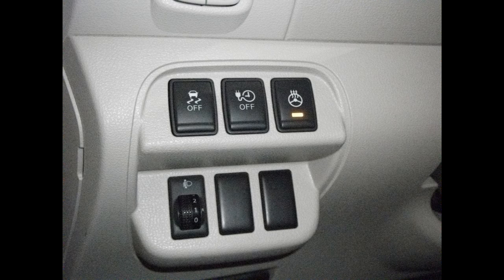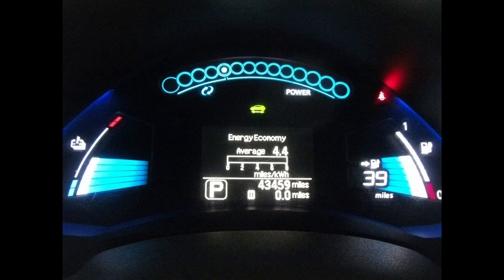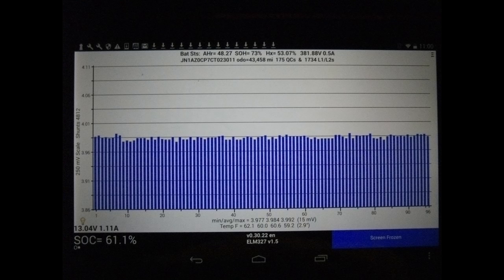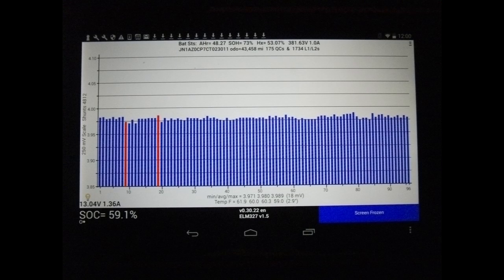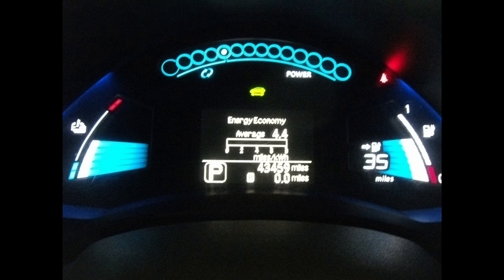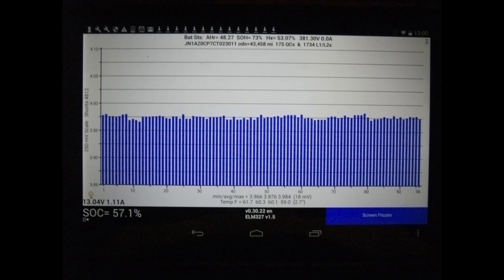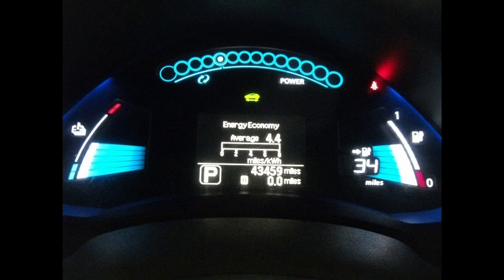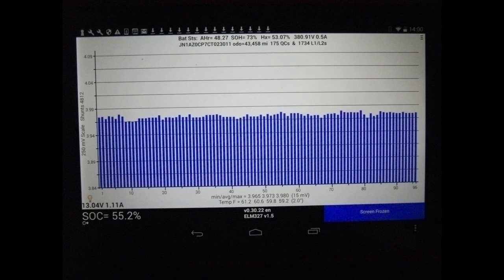Nissan LEAF - How much energy do the Heated Seats use & Do electric cars "idle" ?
When you turn your car on... But don't go anywhere, such as in gridlock traffic jam or perhaps when detailing it.  How much energy is used?  It doesn't "Idle" like a engine... or does it?  Find out by watching.

Test #1: Car on, heated wheel on, front heated seats on Low.

Test #2: Car on, heated wheel on, front & rear heated seats on High.

Test #3: Car on.

Used Leafspy Lite to conduct the tests.